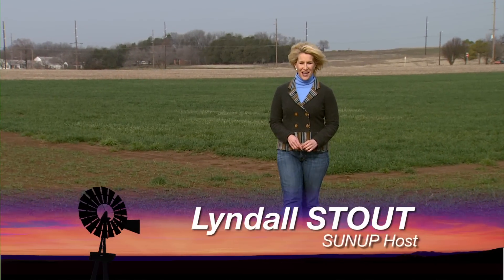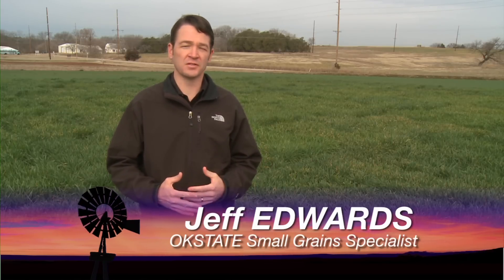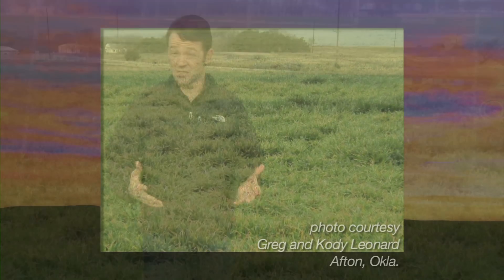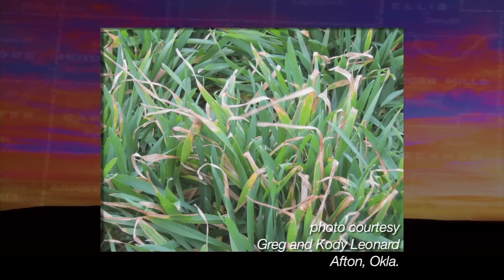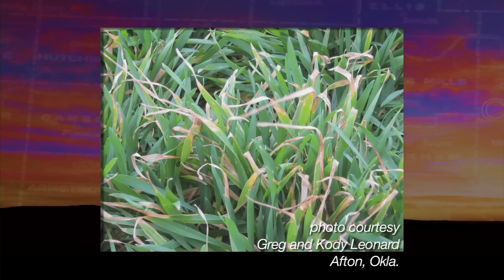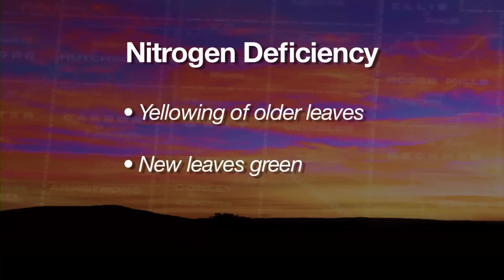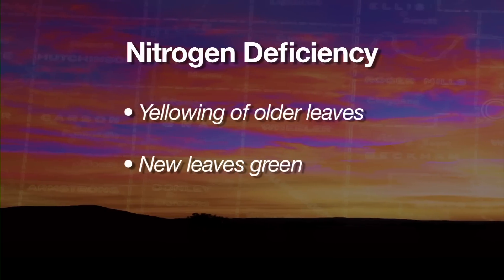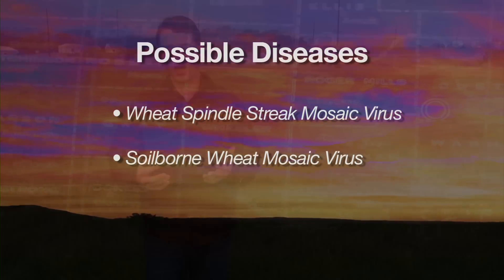Yellow Wheat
This week on SUNUP, Jeff Edwards explains why some producers are seeing yellow wheat in their fields. (February 11, 2012)